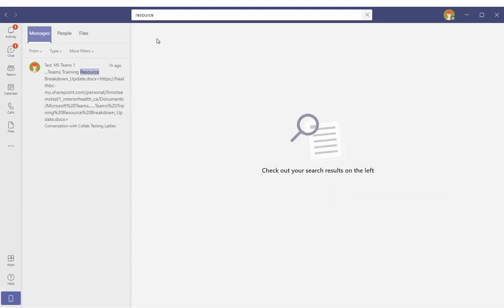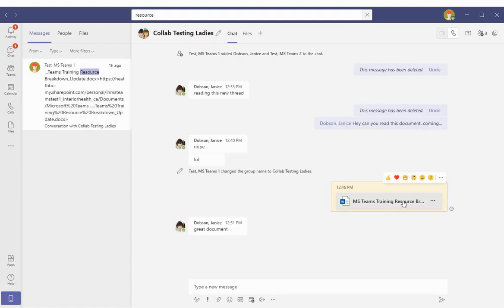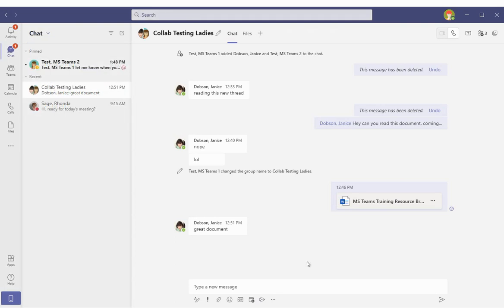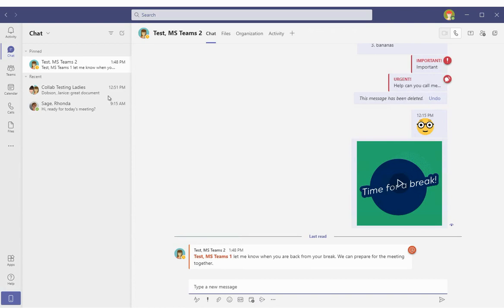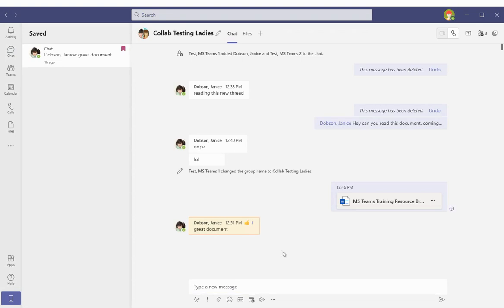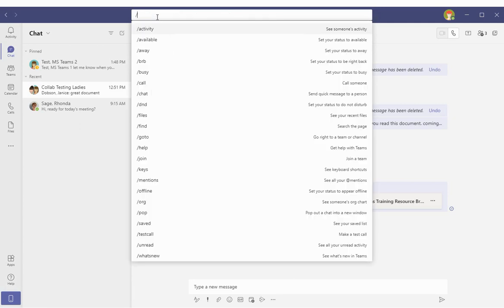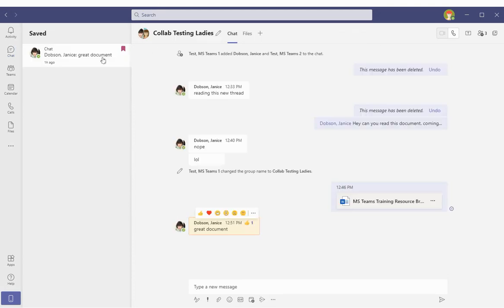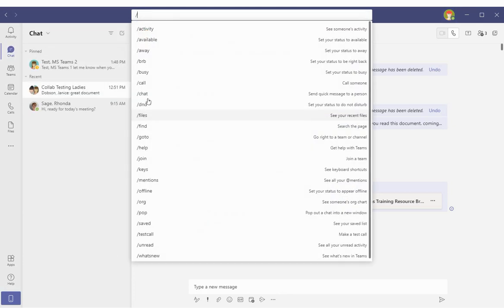4 MS TEAMS Search